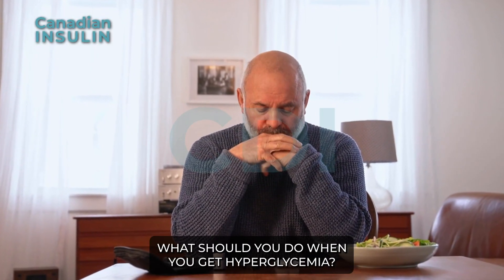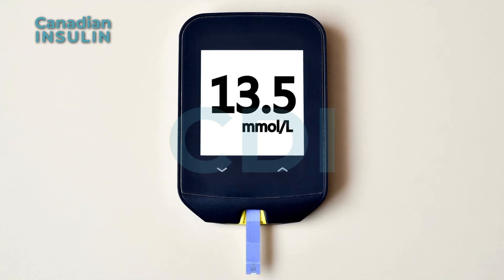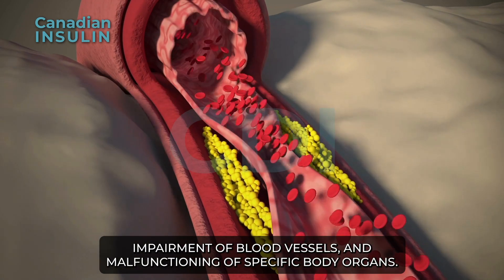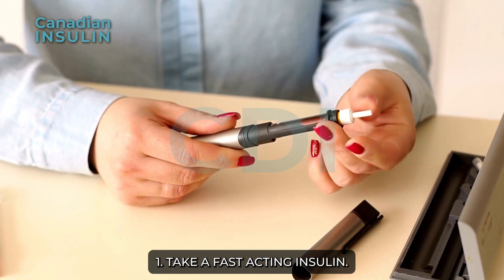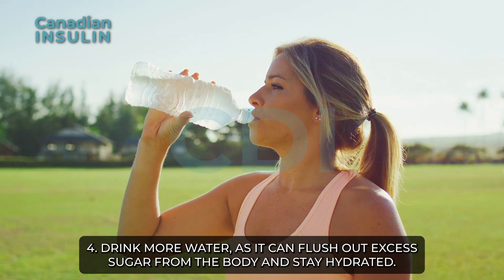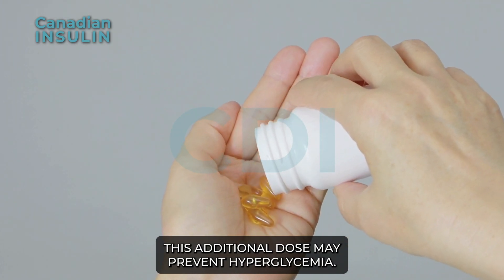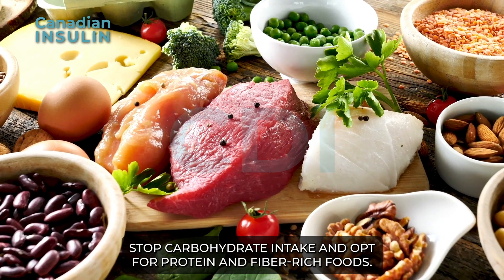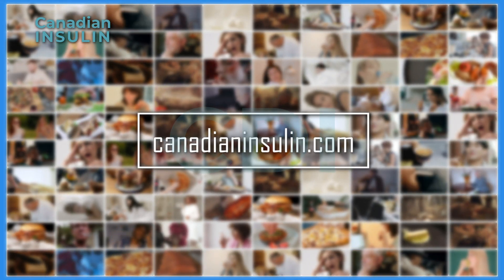5 Tips to Treat Hyperglycemia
One. Take a fast-acting insulin.

Two. Exercise more to burn down the excess glucose.

Three. Manage stress as it can be a major cause of blood sugar increase.

Four. Drink more water, as it can flush our excess sugar from the body and stay hydrated.

Five. Consult your doctor for a supplement of a short-acting insulin. This additional dose may prevent Hyperglycemia.